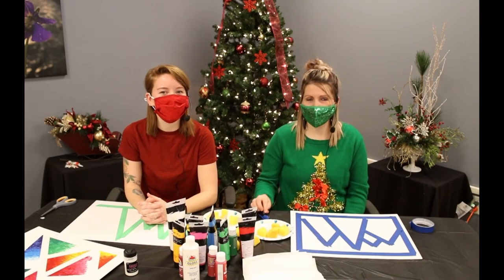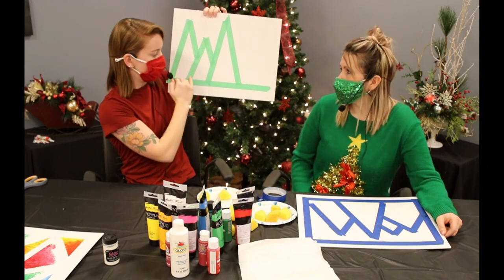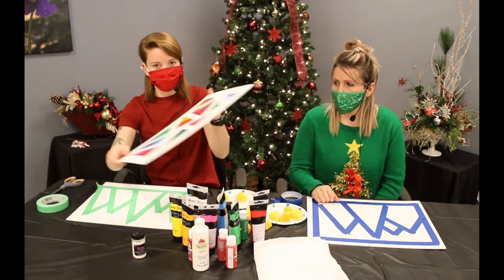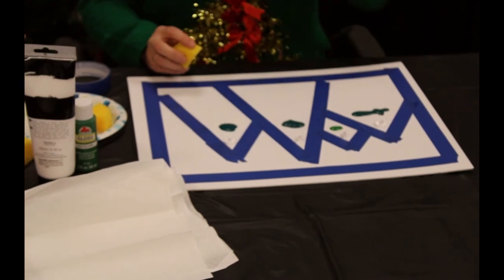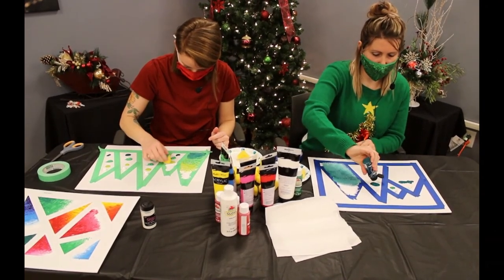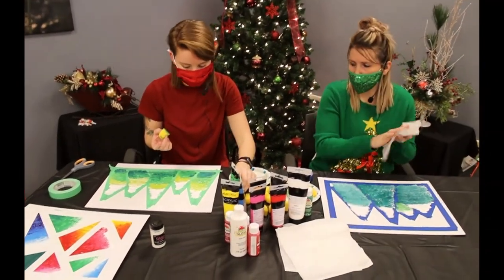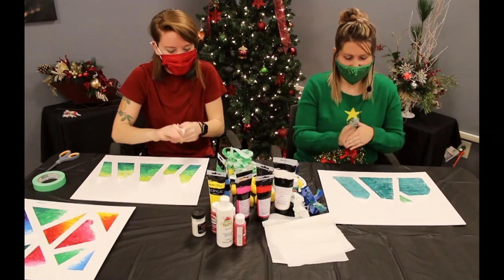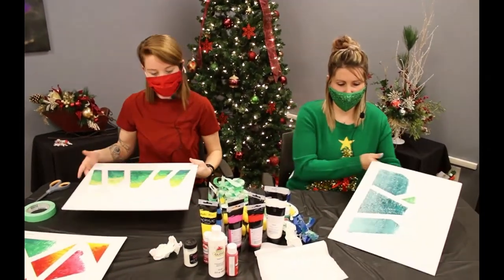Painter's Tape on Canvas Painting with Courtney and Rebecca Final